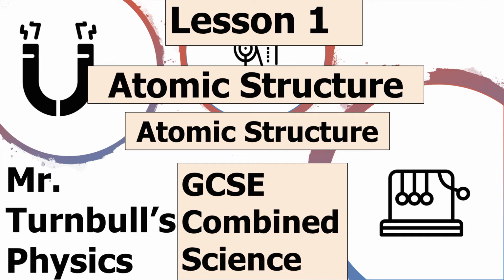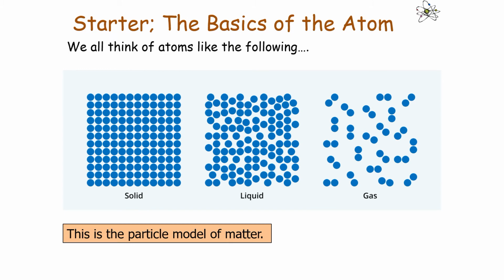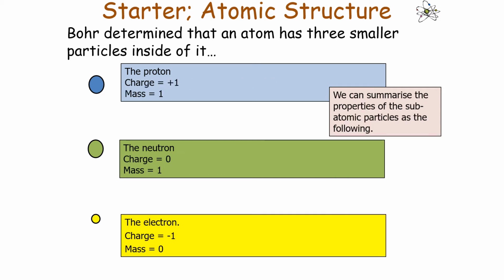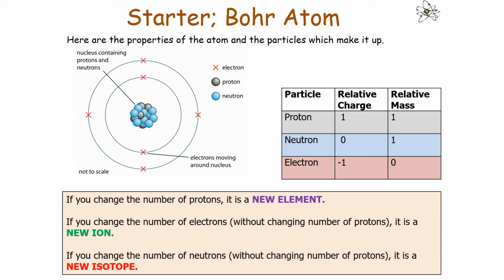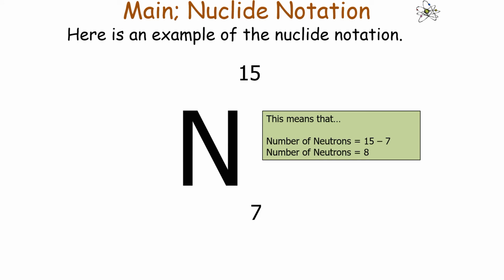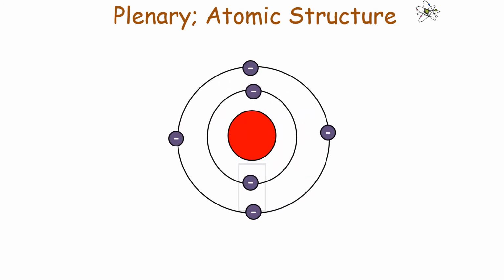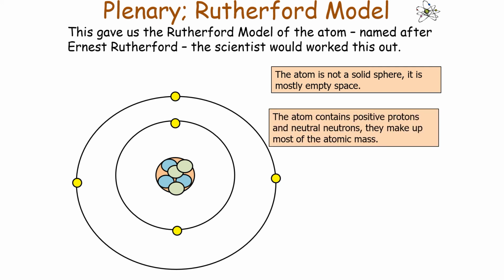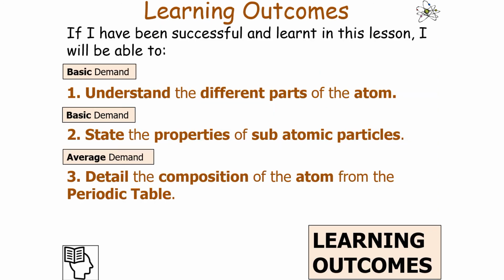Atomic Structure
This is a video looking at the structure of the atom.

This video is suitable for students studying GCSE Combined Science: Physics